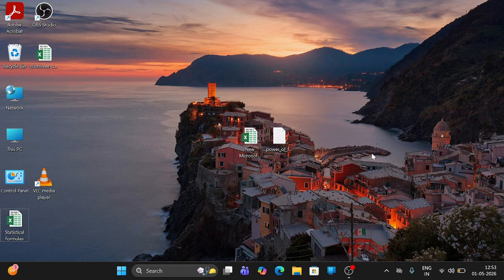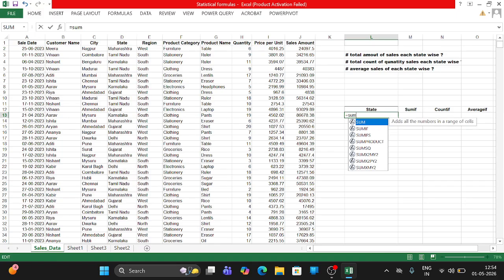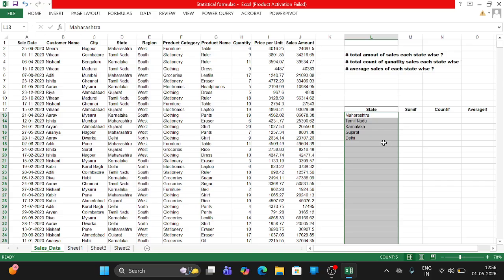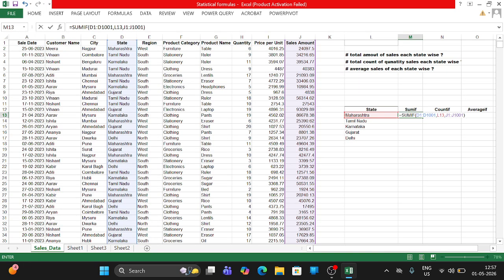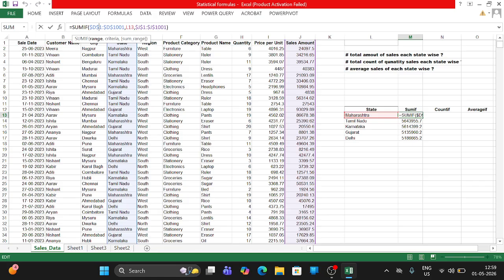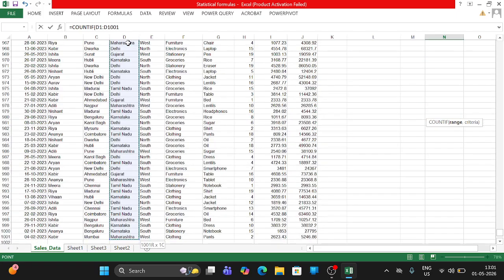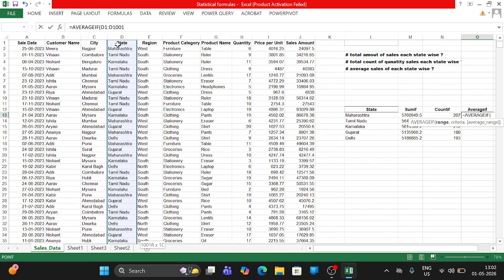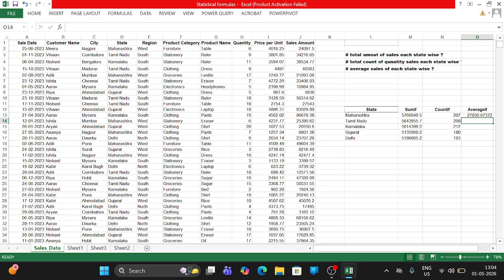Excel Stastical function Explained | SUMIF, COUNTIF & AVERAGEIF.Master SUMIF, COUNTIF and AVERAGEIF